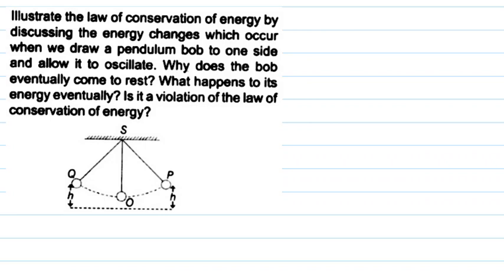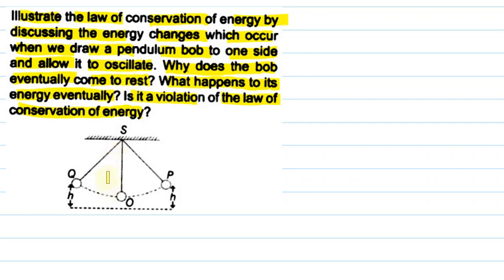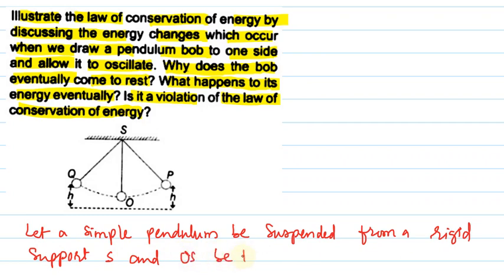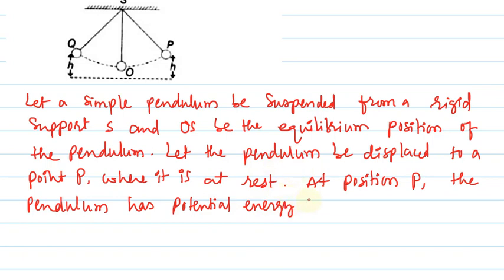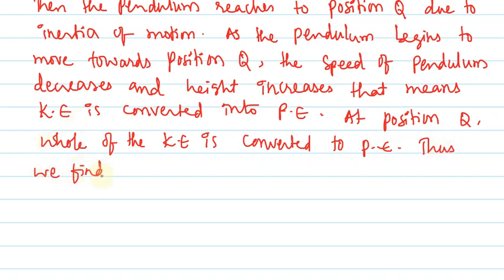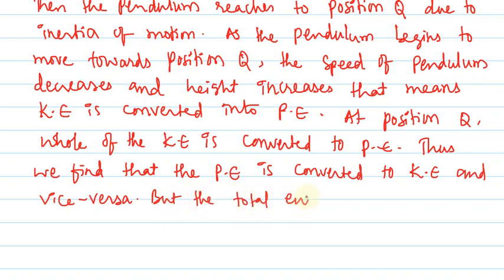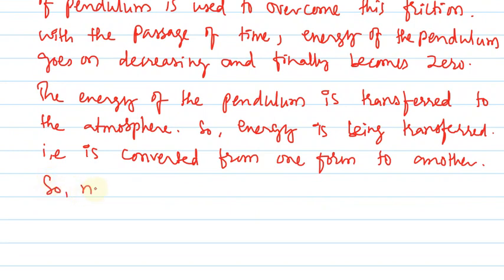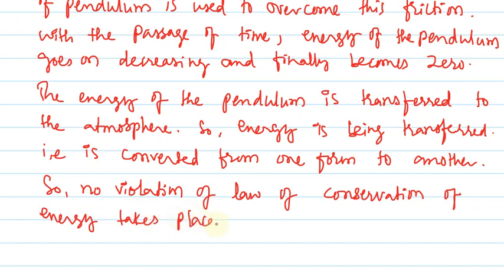Violation of the law of conservation of energy?